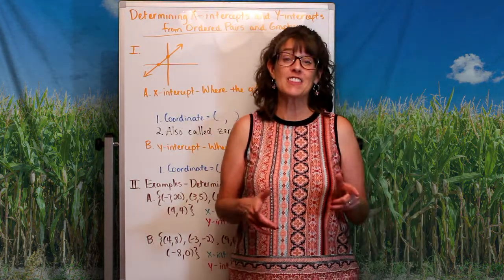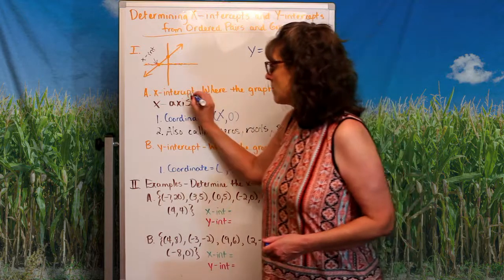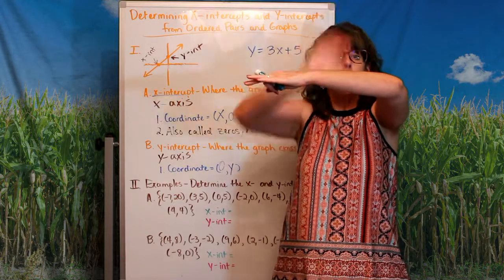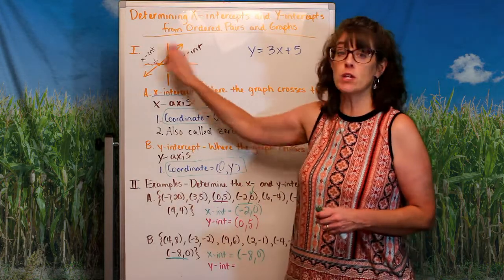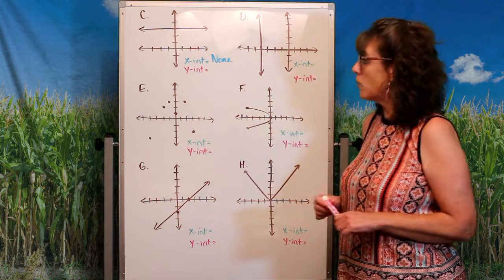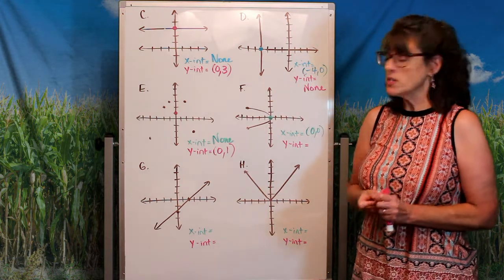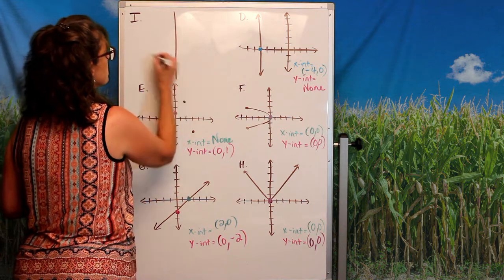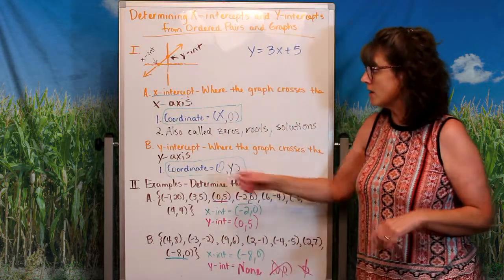Determining X Intercepts and Y Intercepts from Ordered Pairs and Graphs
Professor Lori James discusses how to identify the x-intercept(s) and y-intercept(s) of a relation or function expressed as a set of ordered pairs.  She also discusses how to identify the x-intercepts and y-intercept(s) of a relation or function expressed as a graph.  Thank you, Emily James, for editing!  Thank you, JD James, for the musical intro!